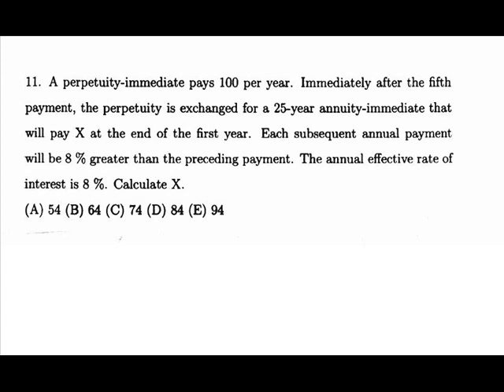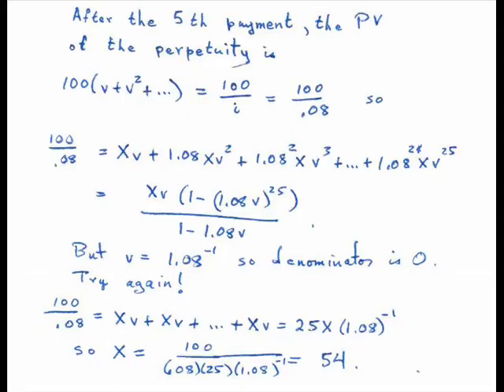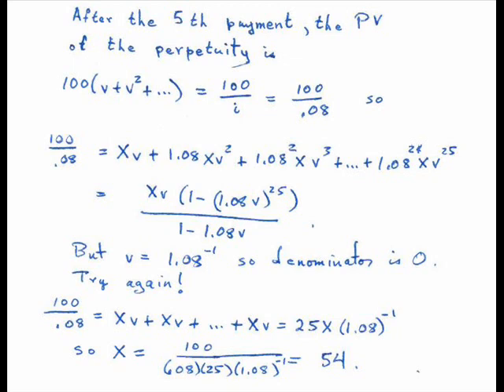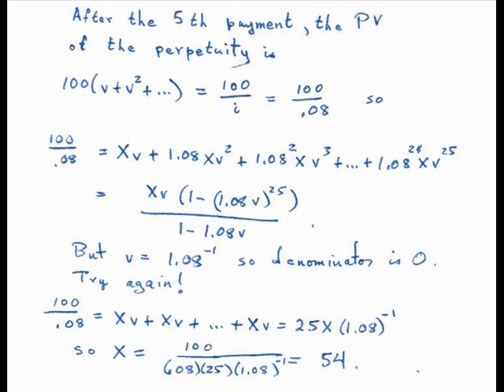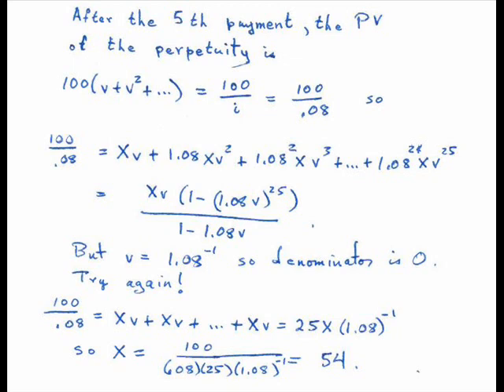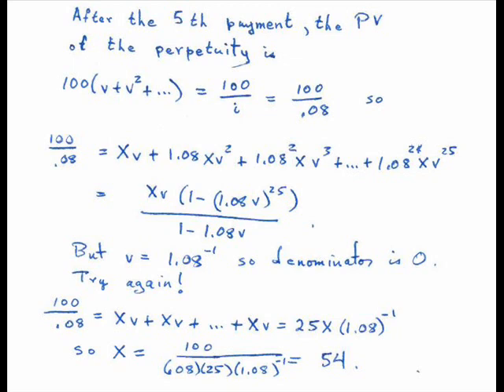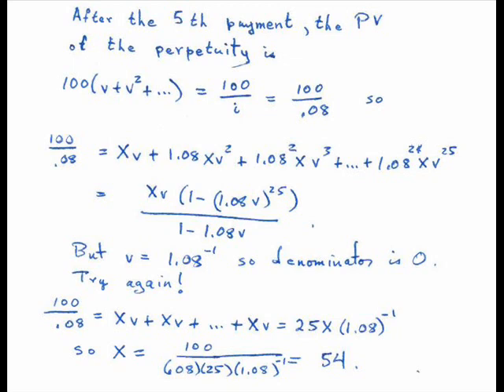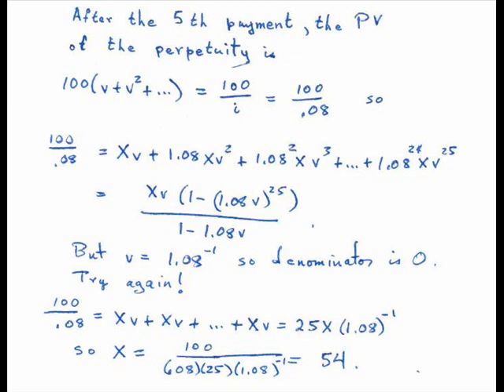soafm11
Solution of SOA FM practice problem 11 by Myron Hlynka